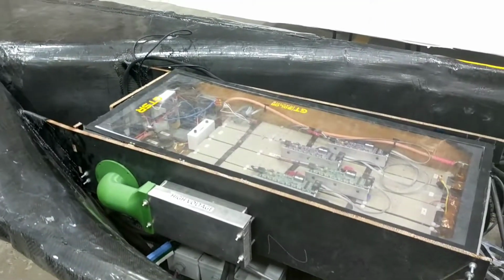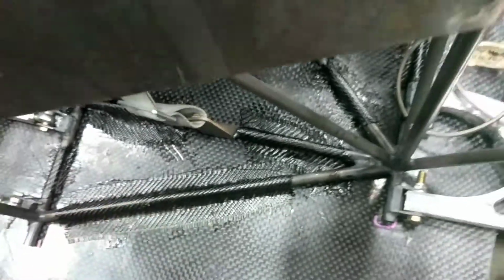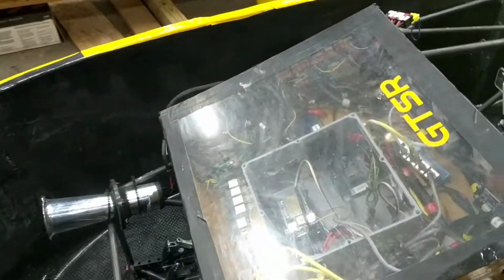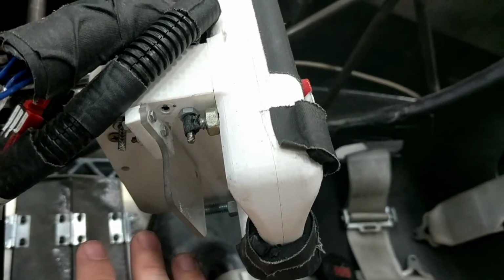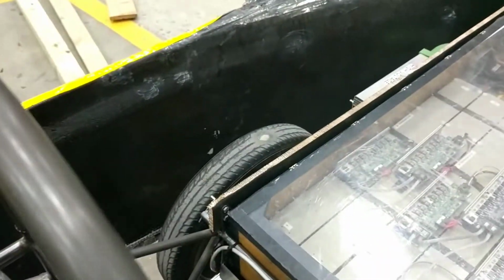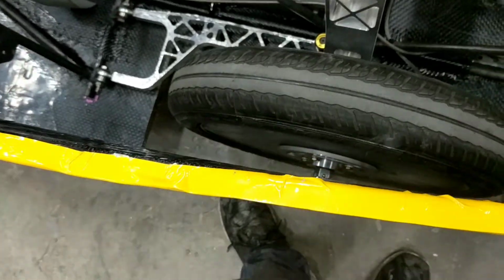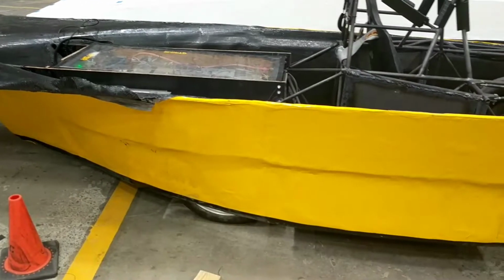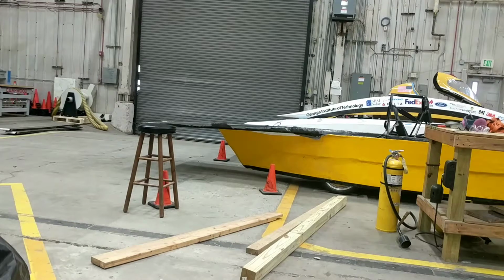SR-3 Moving for the First Time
After dropping in the battery pack and giving the aerobody a chance to bond with the chassis, SR-3's lower half is electrically hooked up and ready to drive! In this video we demonstrate this full powertrain functionality with a quick back-and-forth test, checking the forward/reverse functions, NOS, and throttle/regen. Once the front wheels are able to fully turn, there shouldn't be anything stopping us from hitting the road and getting some testing done.